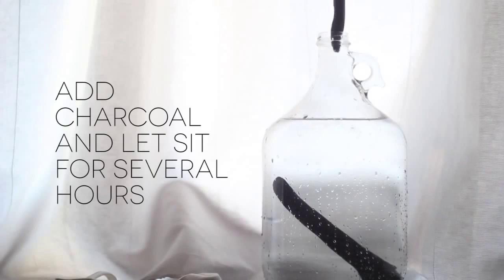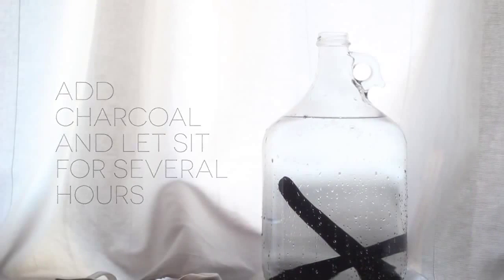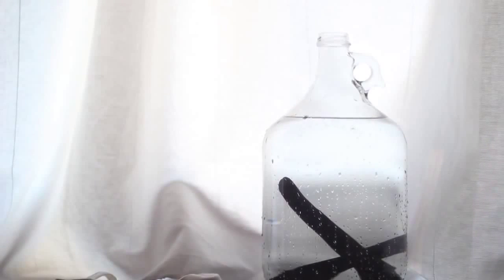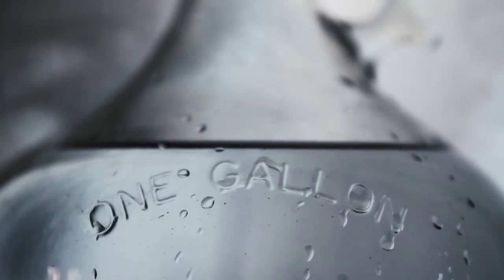Sort of coal